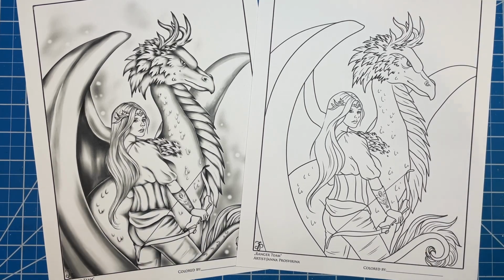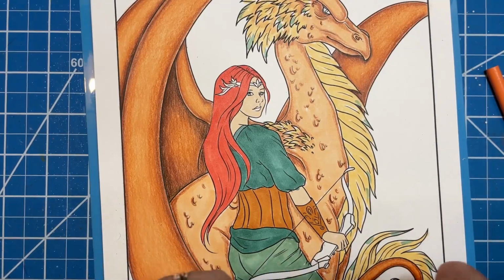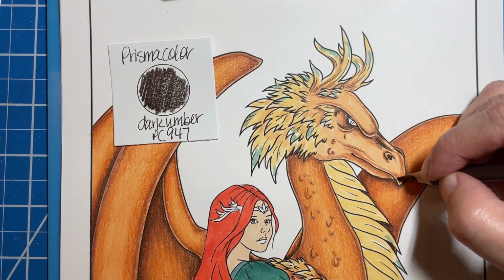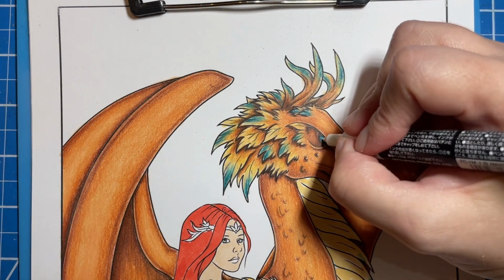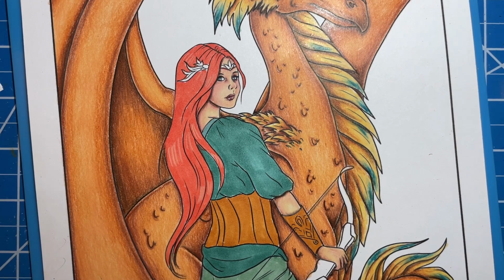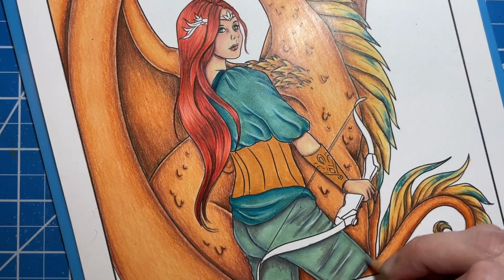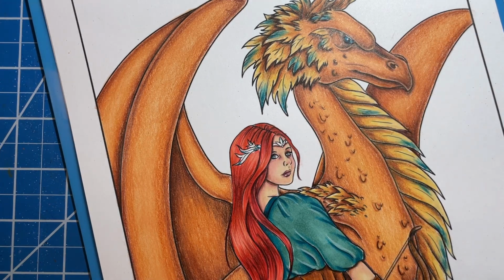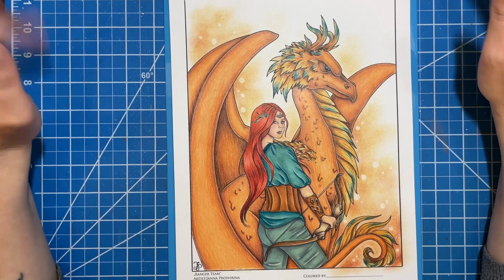Complete Coloralong of a BRAND NEW Janna Prosvirina image “Ranger Team”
Hi there!!

Today’s video is a complete color along of a beautiful BRAND NEW illustration from Janna Prosvirina. Janna and several other artists are taking part in SMAUGFEST which will run all through August. These artists release a few new illustrations in their Etsy shops for us to enjoy all based on the same theme. Janna was also kind enough to offer my viewers a giveaway of a set of digital images from her Etsy shop. I announced the “secret” word in the video and all you have to do is leave me a comment using that word ☺️. I will draw a winner at random and announce it on August 3rd at 8 am EST. Good luck and I hope you love this image as much as I do!!

Janna’s IG: @jannafairyart

Below is a list of all the colors and supplies I use for this color along.

Ohuhu Markers
E090 (pastel set)
YR4
Y5
G9
BG5
BG8
Copic Markers
YR21
YR27
Prismacolor
Light peach PC927
Peach PC939
Blush pink PC928
Slate grey PC936
Jade green PC1021
Celadon green PC1020
Aquamarine PC905
Cobalt turquoise PC105
Peacock green PC907
Eggshell PC140
Jasmine PC1012
Salmon pink PC1001
Mineral orange PC1033
Pumpkin orange PC1032
Permanent red PC122
Henna PC1031
Black raspberry PC1095
Sandbar brown PC1094
Sienna brown PC945
Terracotta PC944
Chocolate PC1082
Chestnut PC1081
Dark umber PC947
30% warm grey PC 1052
70%warm grey PC 1056
90% warm grey PC1058
White PC938
Black PC935
Cream PC914

🤍 Erica